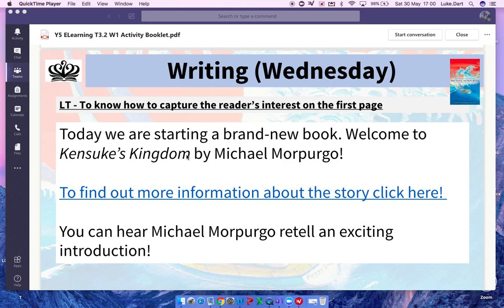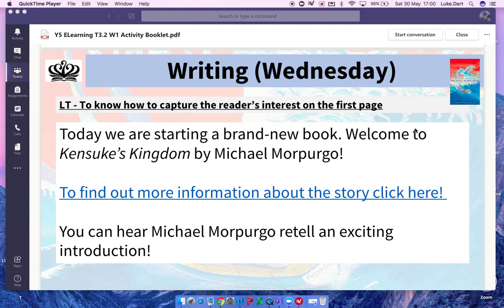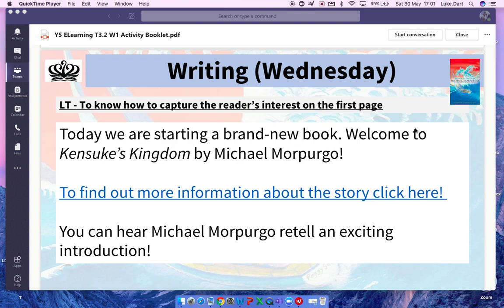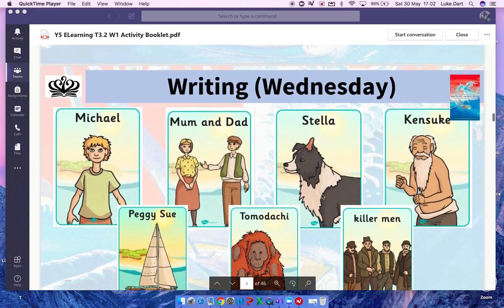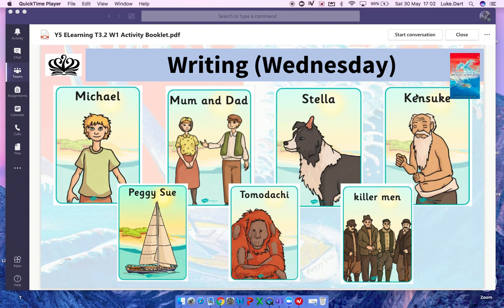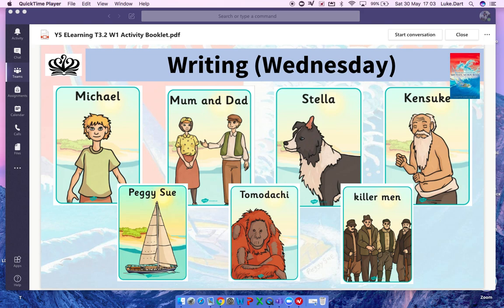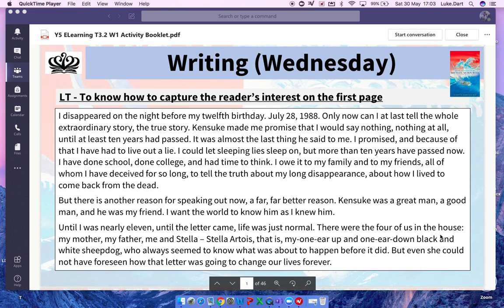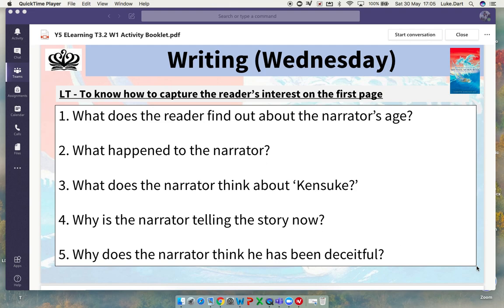ENG T3 2 W1 Lesson 4